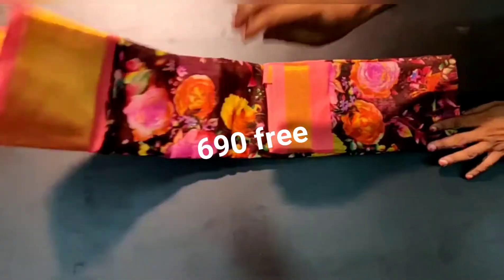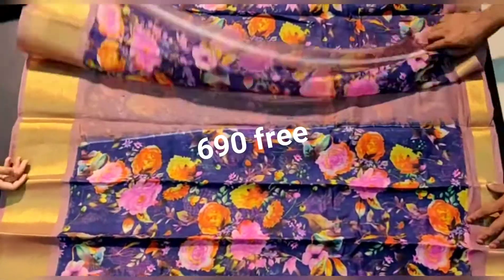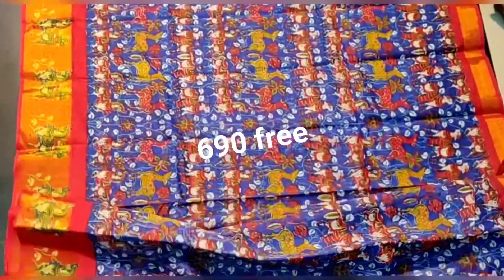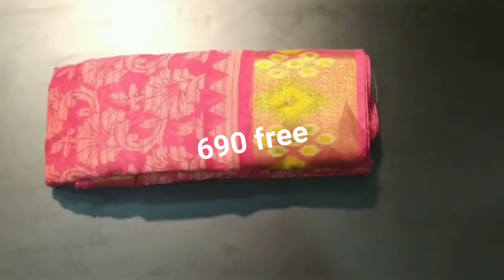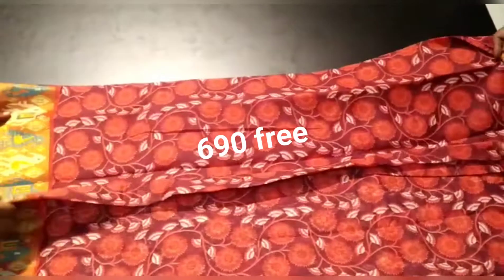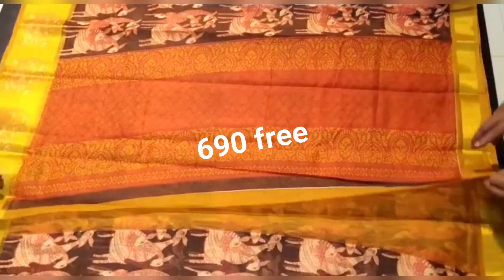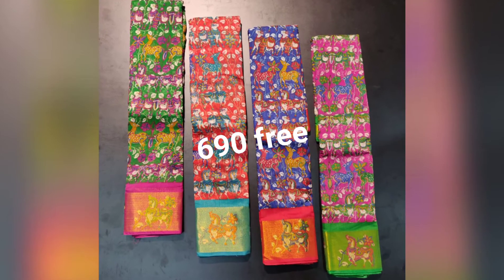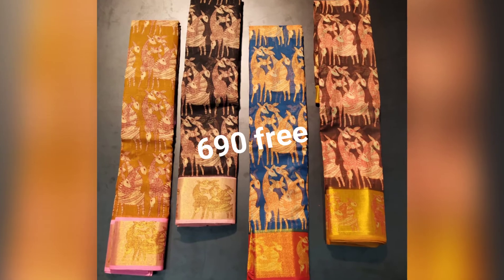Soft Lenin saree wholesale retail sale FOR ORDER 9182263958